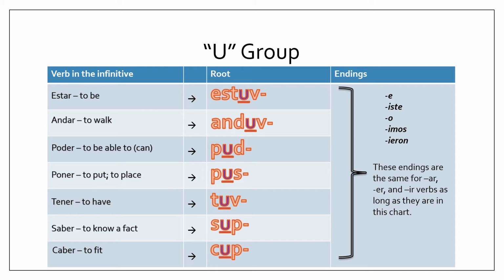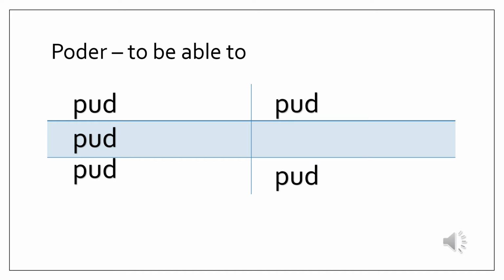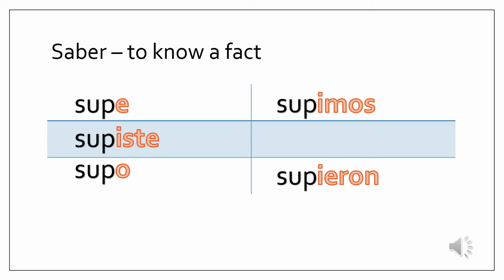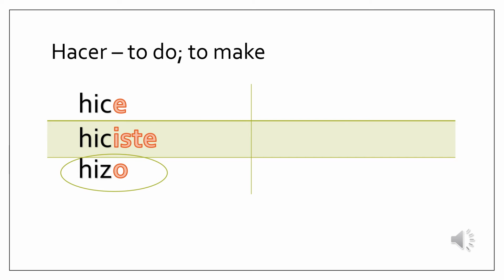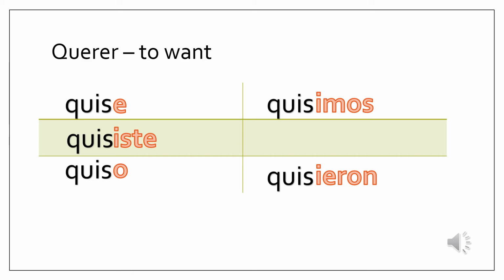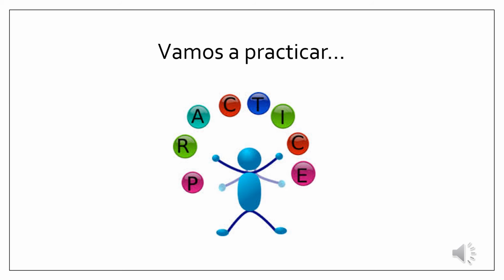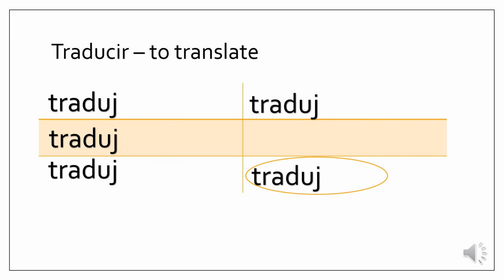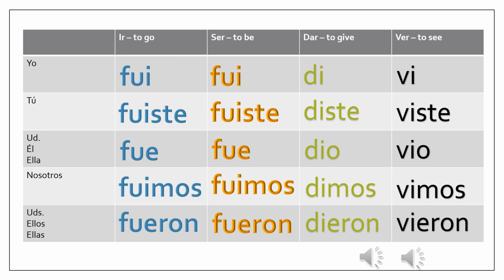preterit Irregulars 2017